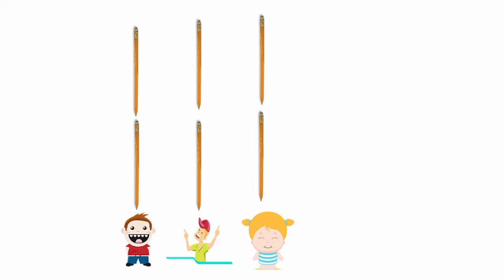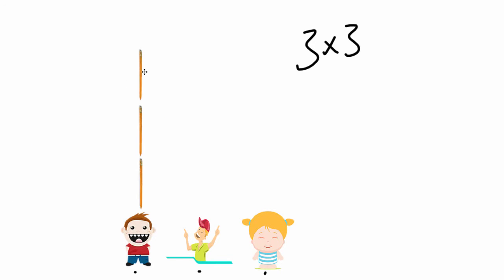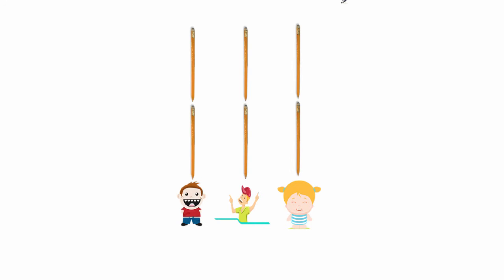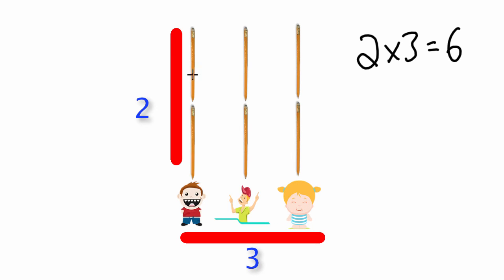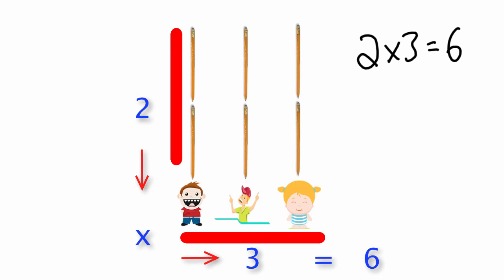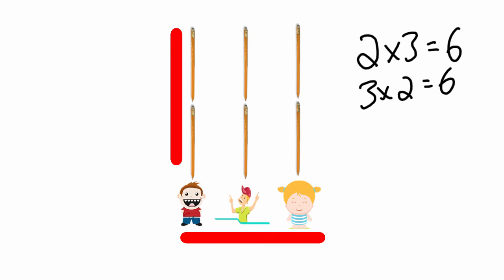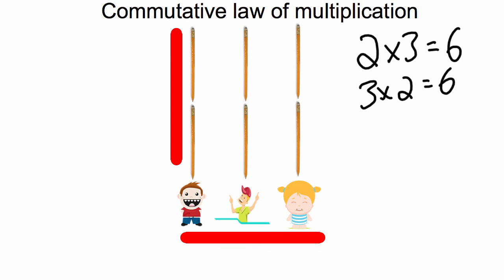Multiplication basics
The basics on how to multiply.